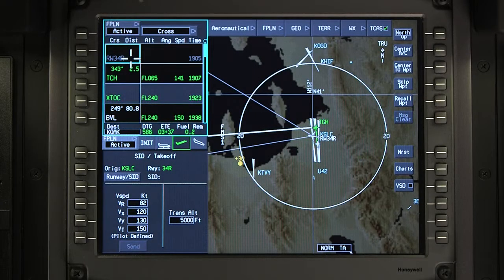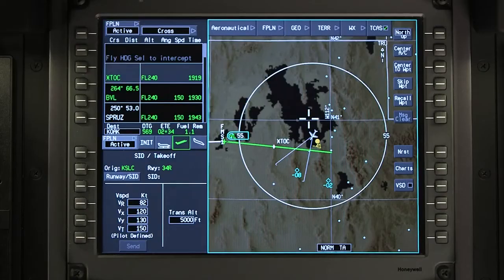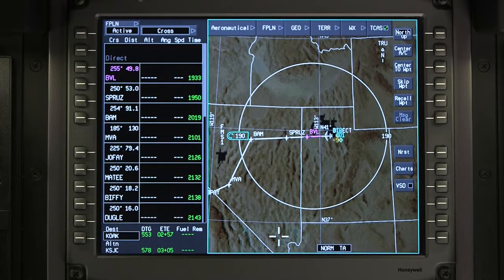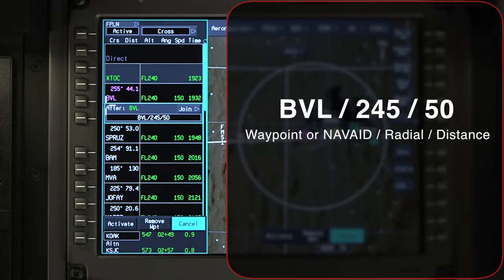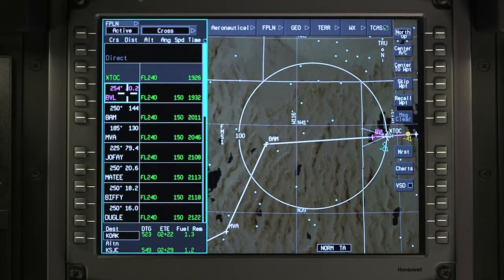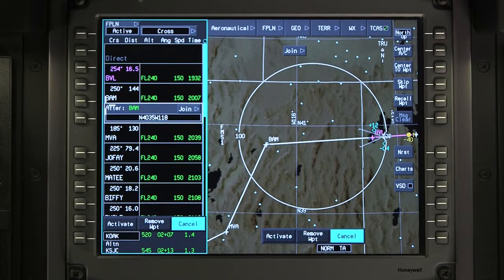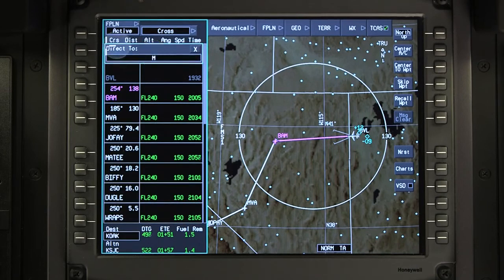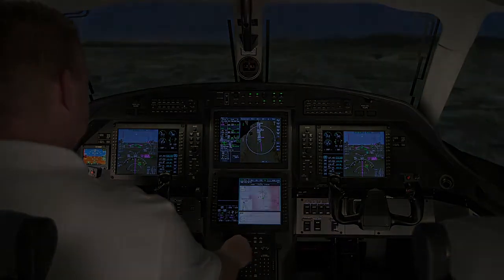Honeywell Primus Apex® Pilatus PC-12 NG En Route Changes, Part 1 of 2 | Training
In this part 1 of 2 video series, we take a look at the changes made to the Honeywell Primus Apex flight deck as it transitions from the PC-12 PT6A to the PC-12 . This is an operational description and demonstration of Honeywell Primus Apex¨ Display System En Route Changes as installed in the Pilatus PC-12 NG Cockpit.

While en route to the destination, it is very common for changes to affect original planned route of flight. This could be due to ATC requests, weather, or aircraft performance. In this video, we'll demonstrate how to intercept a course while in heading mode, and add & delete waypoints. We will also discuss how to enter temporary waypoints as well as a present position direct into the flight plan.